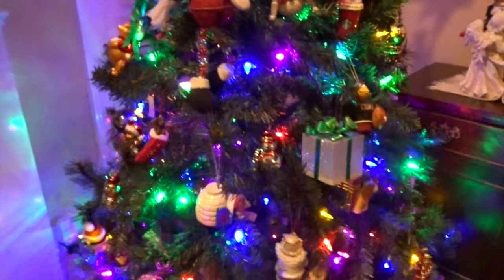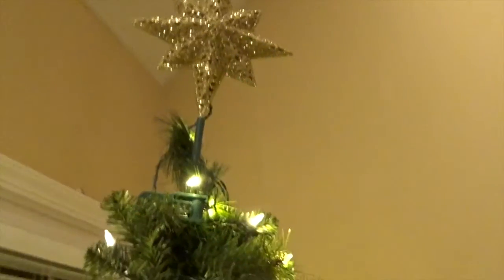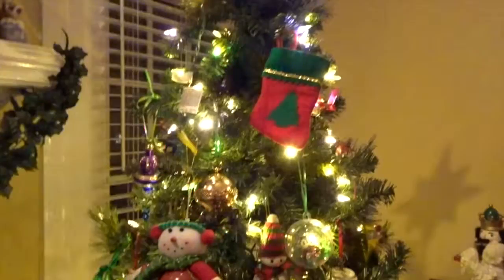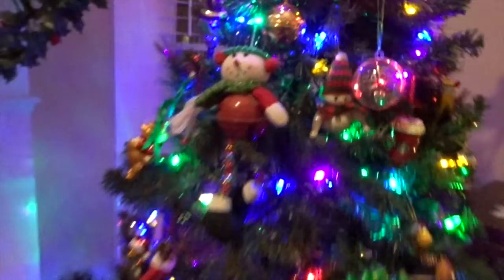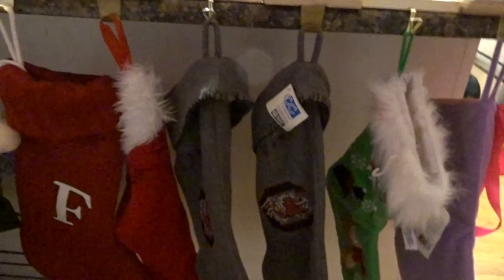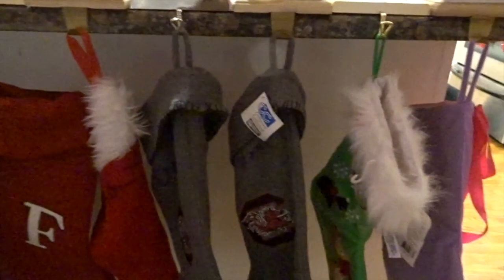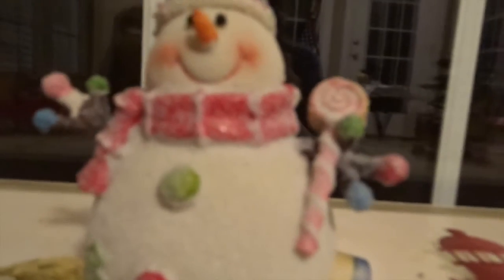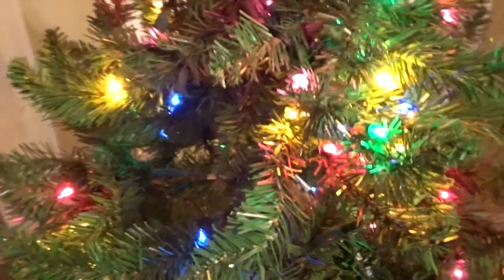My Christmas Decorations |Vlogmas Day 11